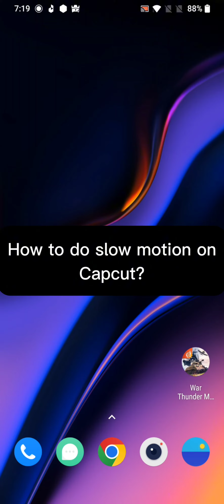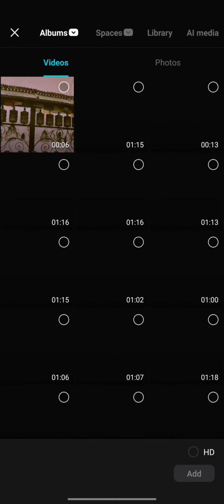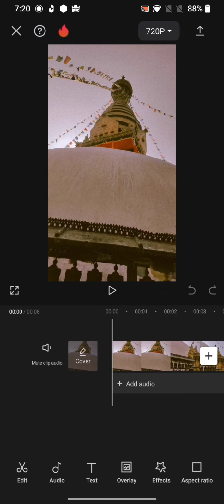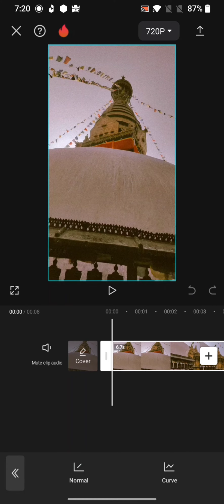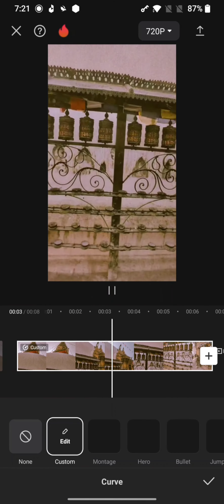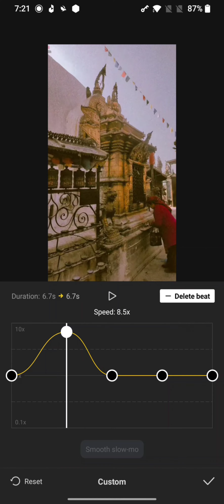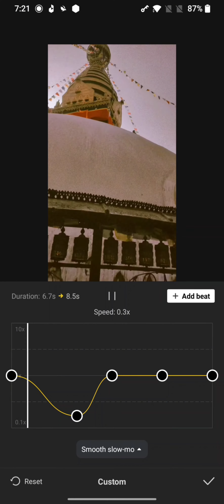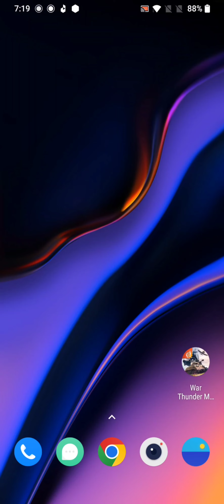How to do Slow Motion on CapCut? Creating Slow-Mo Effects with CapCut on Android 2024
Welcome to our CapCut Slow Motion Tutorial! Are you ready to add cinematic flair and dramatic impact to your videos? Join us as we dive into the world of slow motion editing using CapCut, the ultimate tool for creating stunning visuals with ease.